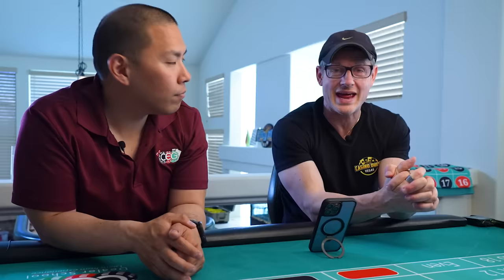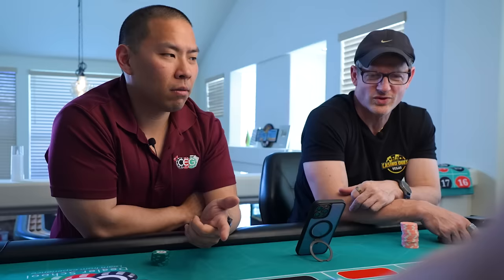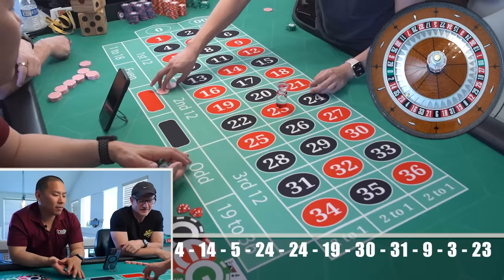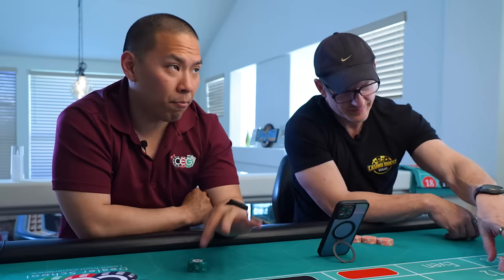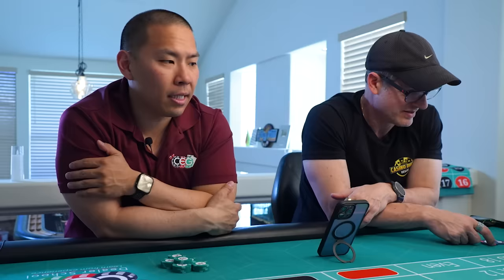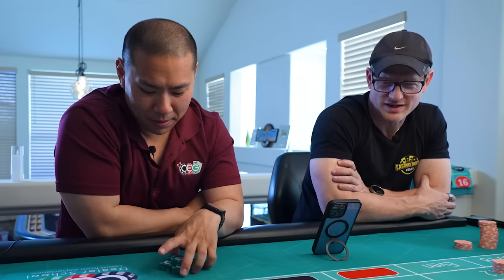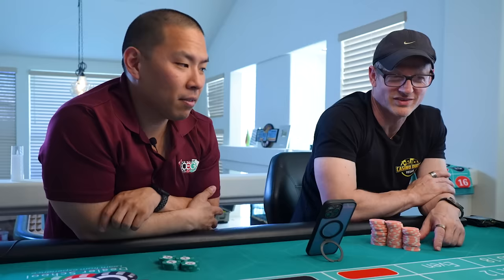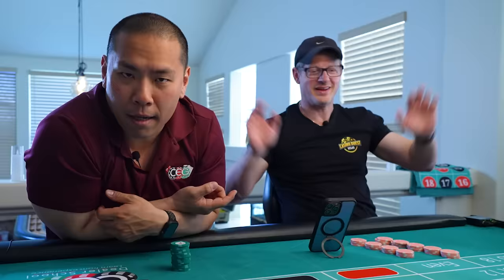You can Play at Any Roulette Table || Cakewalk 2 0